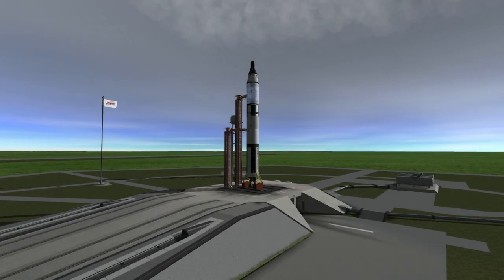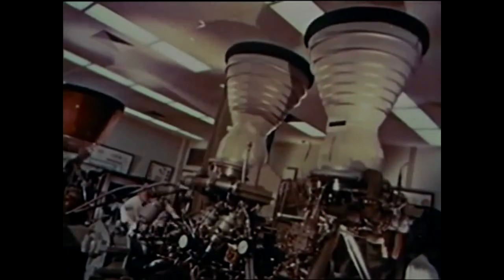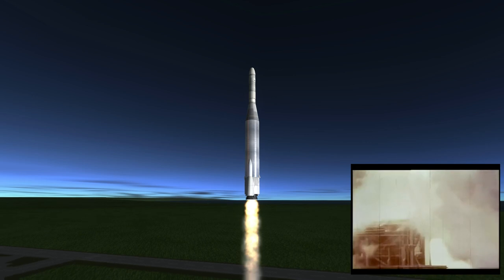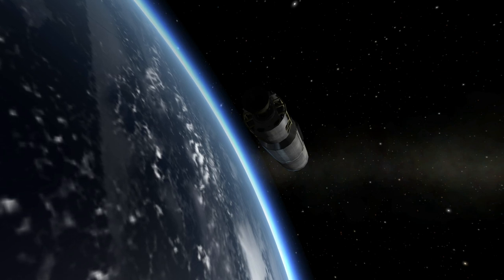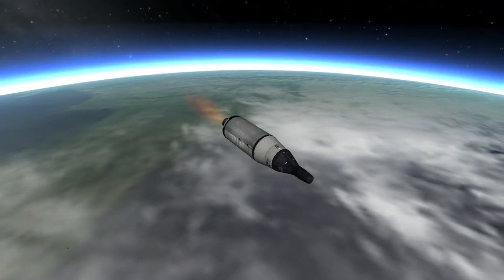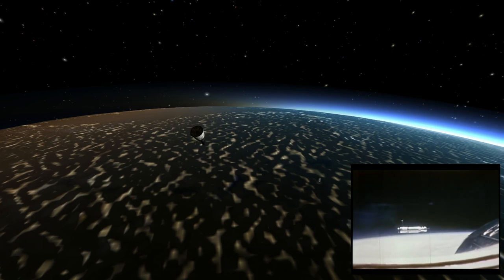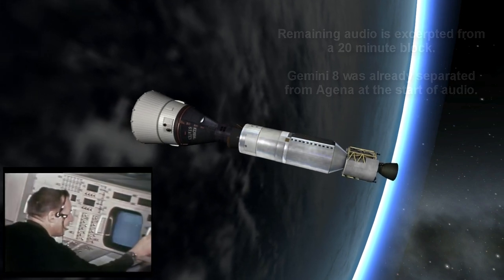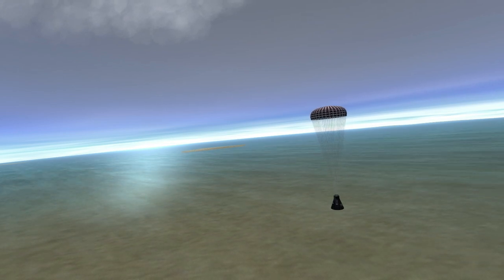Today in Space History 03-16 - Gemini 8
On March 16th 1966, Gemini 8 became the first spacecraft to dock with another spacecraft in orbit. It also had the first in-space life-threatening malfunction for a U.S. mission.

Non-Kerbal Space Program images and videos are courtesy of NASA and in the public domain.

This video was recorded in KSP with Realism Overhaul.

Thanks to SQUAD for making Kerbal Space Program, which you can get . Also thanks to all the other KSP players on YouTube and Twitch who gave me the inspiration to do these videos in the first place.